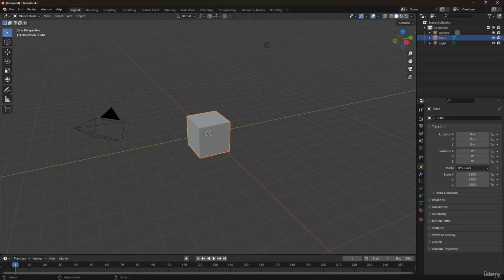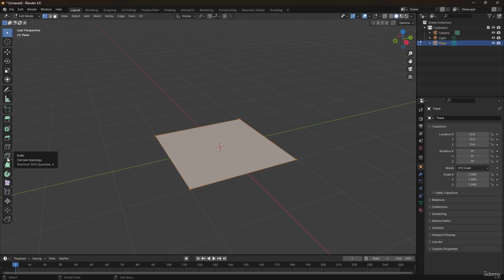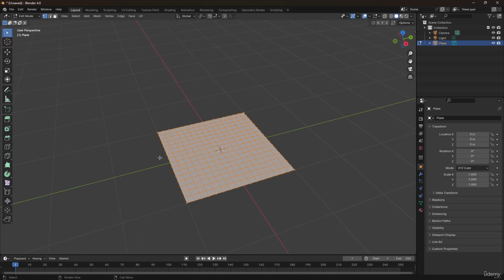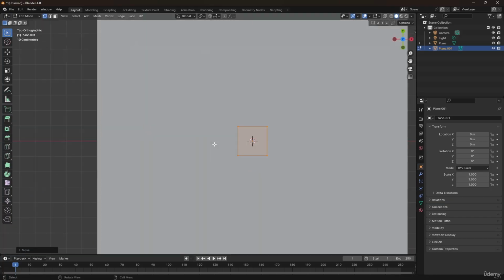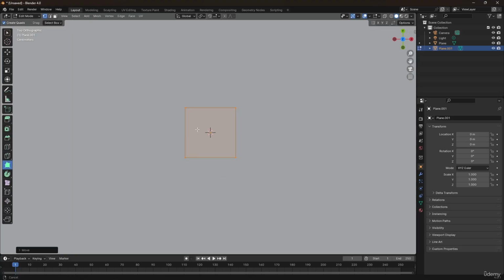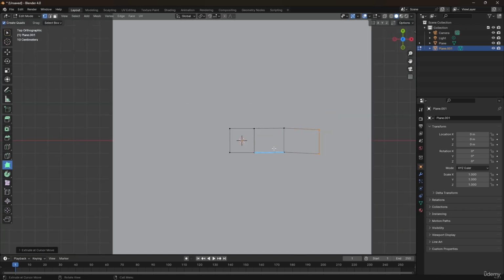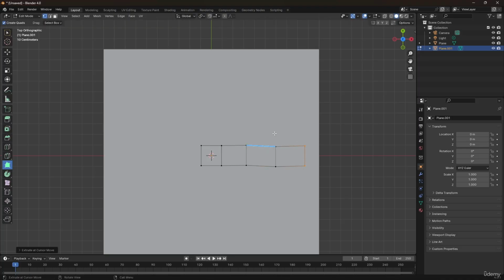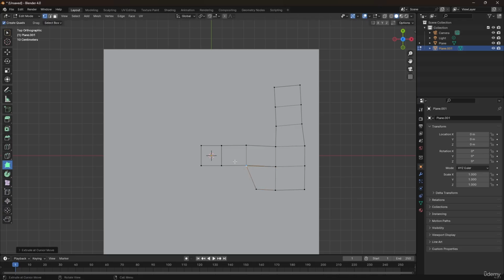28 Poly Build